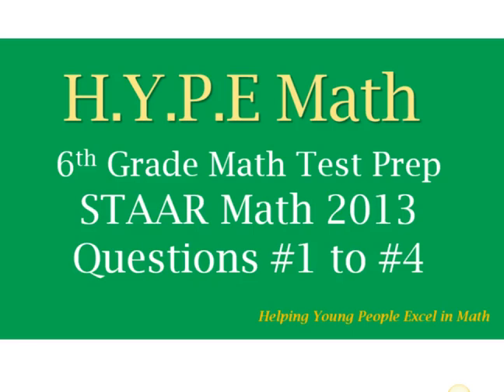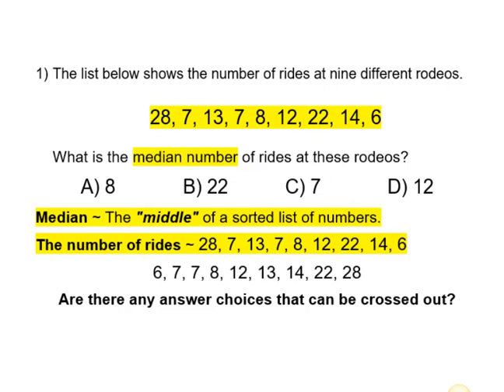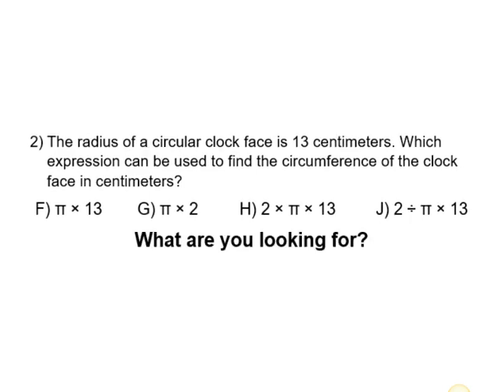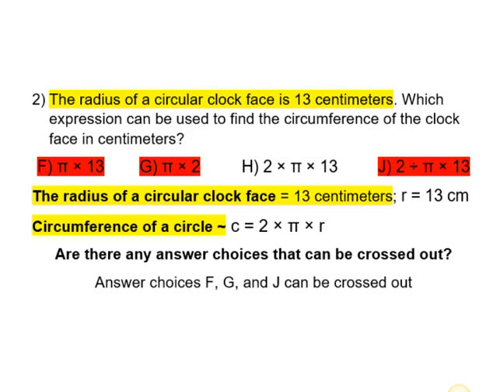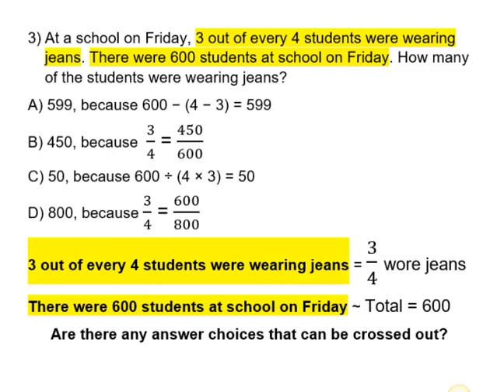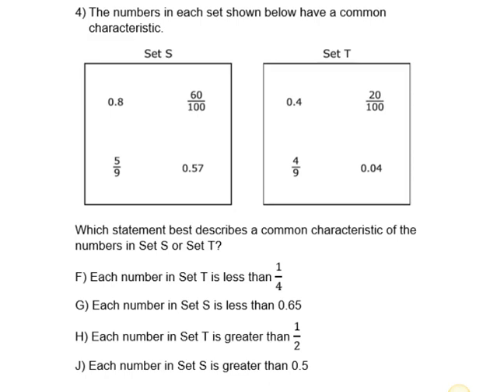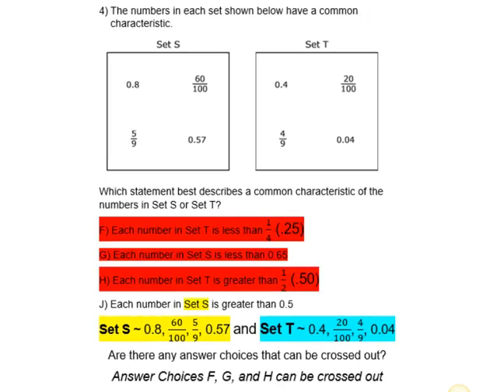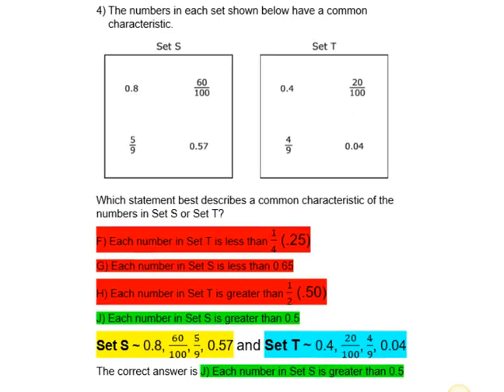6th Grade STAAR Math 2013 Questions #1 to #4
6th Grade Math students will review problems #1 to #4 from the 2013 STAAR Math.  Problems 1 to 4 are over finding the median, ratio word problems, sets, and finding the circumference. The student will learn how to use test taking skills to find out what the problem is asking them to solve, what information they need to find the answer, and if there are any wrong answer choices that can be crossed out. Click this link to follow along with the test questions